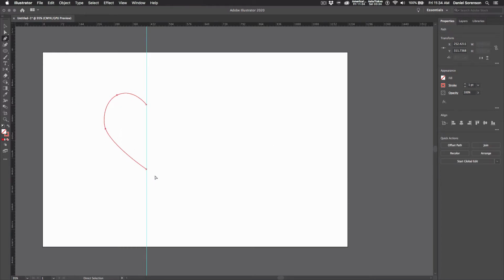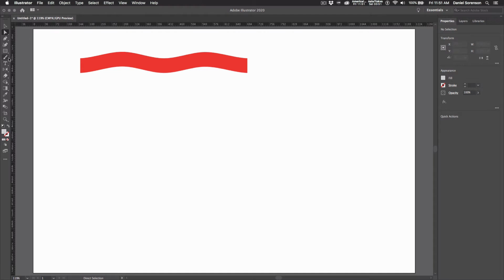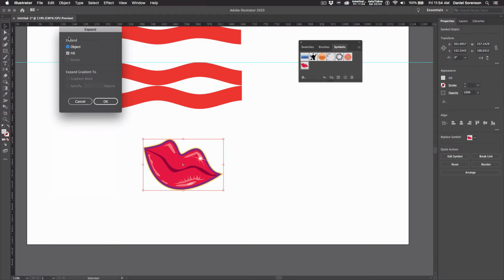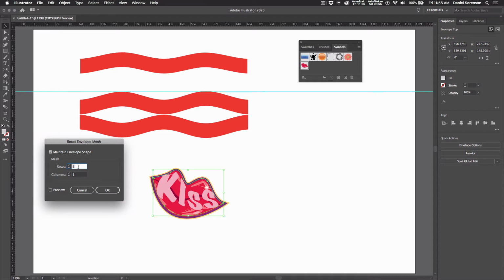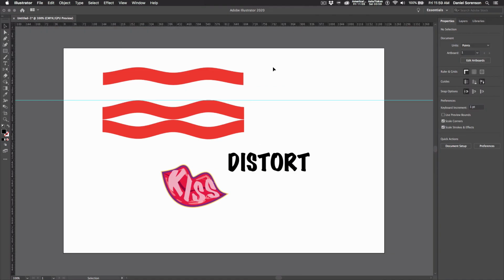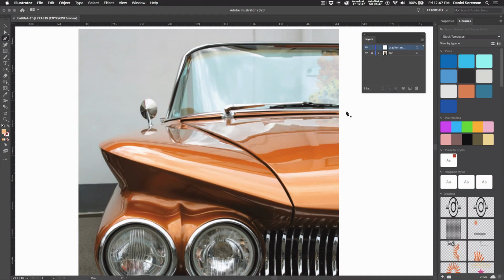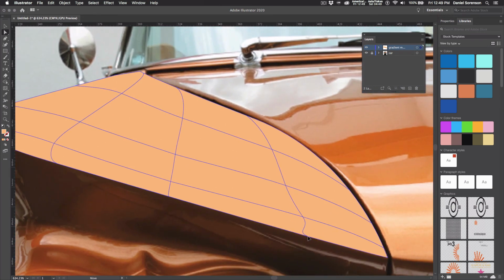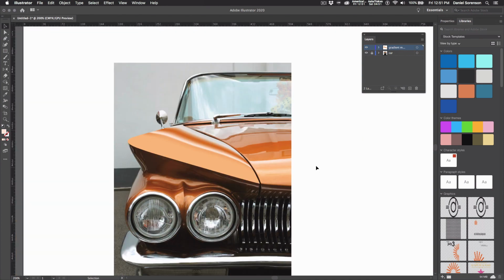Illustrator's Reflect tool, Envelope Distort, Freeform Gradient, and Gradient Mesh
This is a brief introduction to 4 tools that are not often talked about, but can be very useful and real time savers.